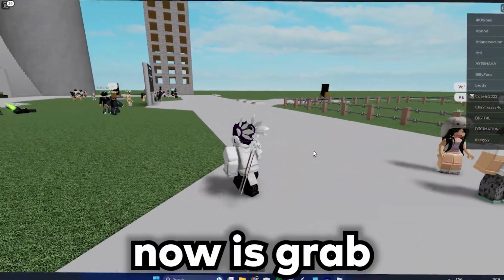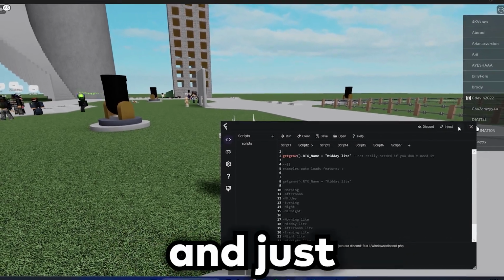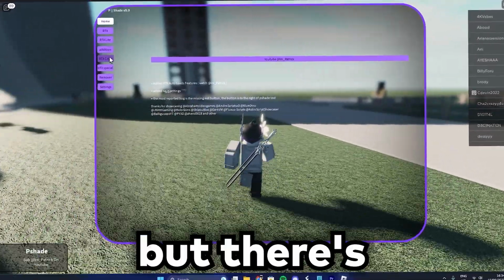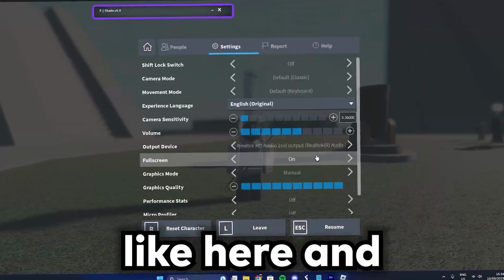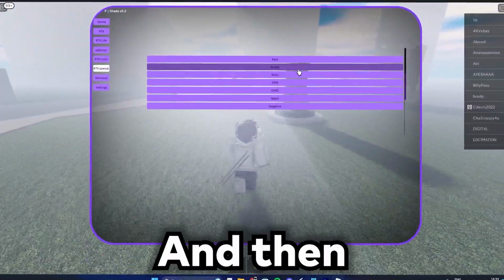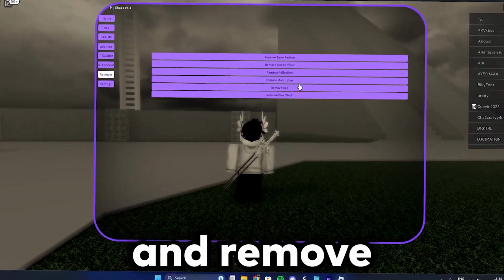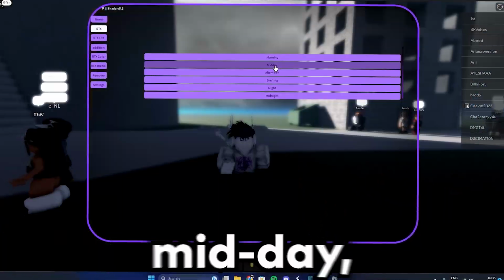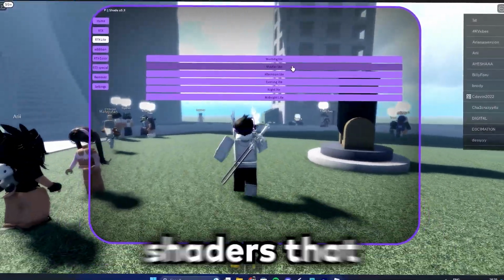How To Use RTX Shaders After Roblox Byfron Update! (P Shade Script)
How To Use Shaders After Roblox Byfron Update! (P Shade)

- I'm just reviewing the scripts, I do NOT own them but just show them to a broader audience.

- All credits to the script creators/owners.

(IGNORE)